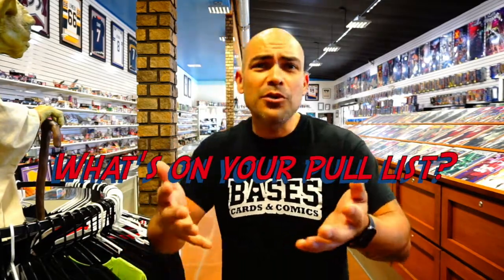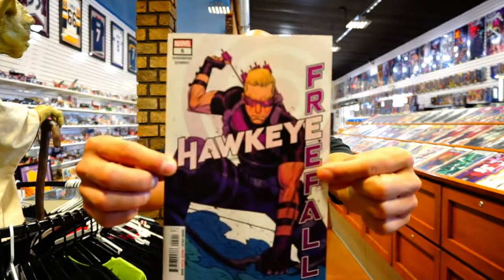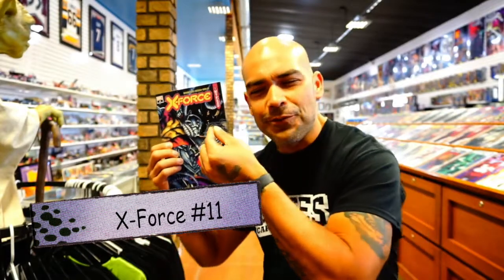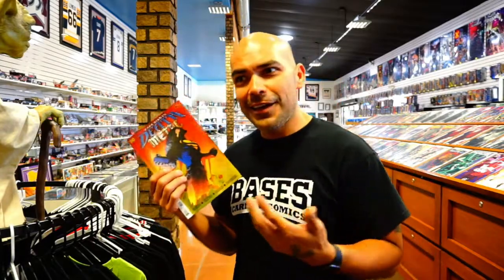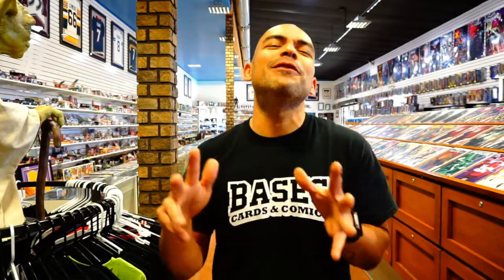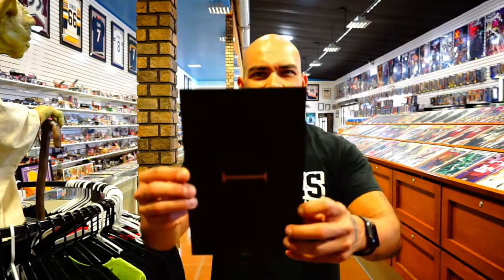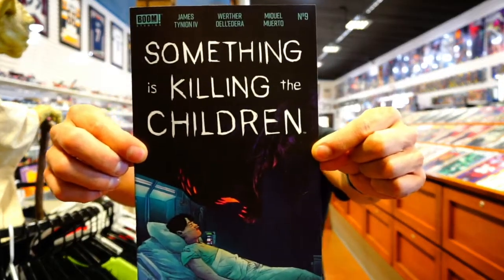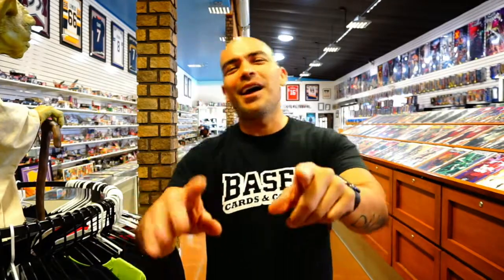New Comic Book Day!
👊🏿VIGILANTES FOR CHILDREN- IF YOU HAVE OUR BACKS, WE HAVE YOURS!👊🏿